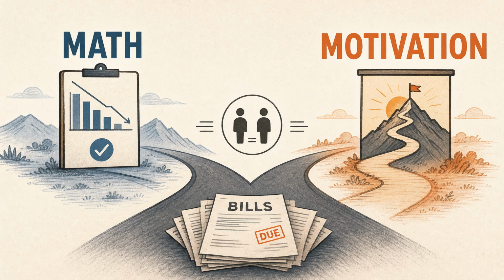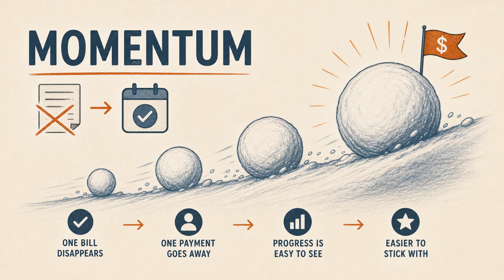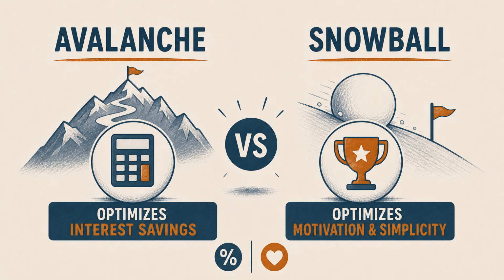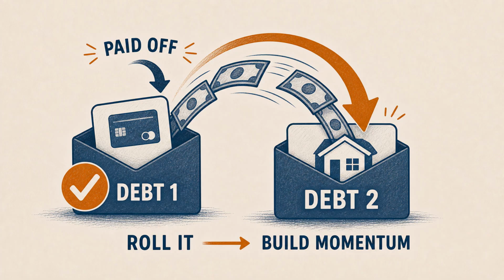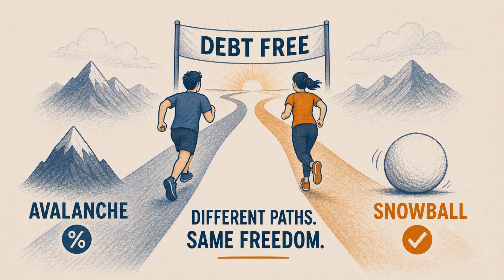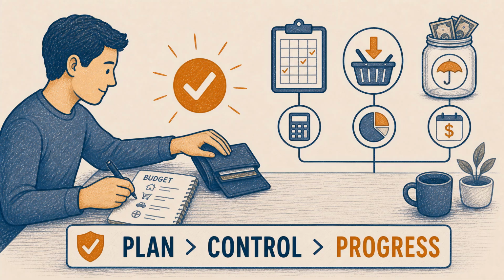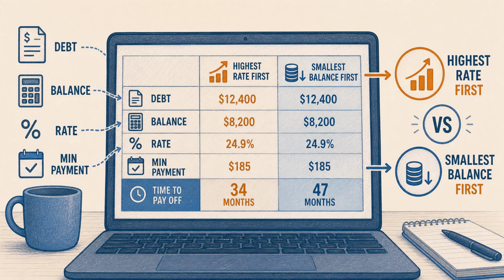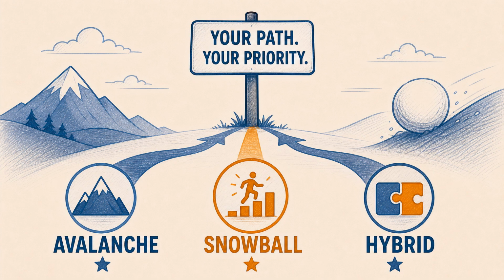Debt Avalanche vs Snowball: Which Payoff Method Makes Sense?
Debt avalanche and debt snowball can both work — but they solve different problems: interest cost vs staying motivated.
This video breaks down the math, the psychology, and how to choose a debt payoff method you can actually stick with.

When you have multiple debts, the big question is where your next extra dollar should go. The avalanche method attacks the highest interest rate first, while the snowball method attacks the smallest balance first. In this video, you’ll learn how each method works, why avalanche usually saves more interest, why snowball can help with motivation, and when a hybrid approach may make sense.

Chapters:
00:00 Math vs motivation
00:23 Debt avalanche explained
00:46 Debt snowball explained
01:11 Minimum payments come first
01:23 A simple three-debt example
01:57 The real tradeoff
02:22 Why avalanche can save more money
02:48 How focused payments speed progress
03:35 Why motivation matters
04:16 Which method fits you best?
04:42 Hybrid plans and emergency buffers
05:07 Details that can change the best move
06:04 Run the numbers and the feelings test
06:29 Common payoff mistakes
07:12 Final rule of thumb